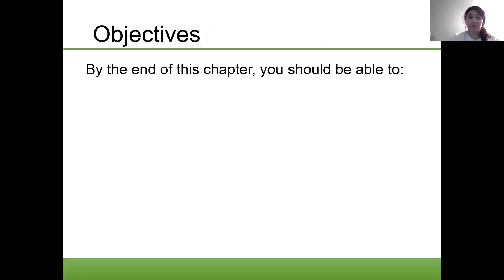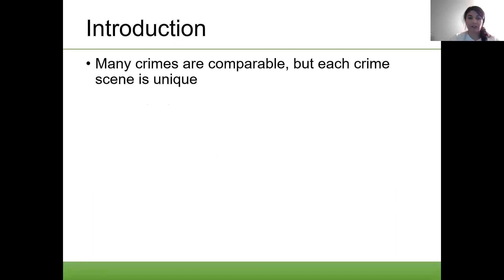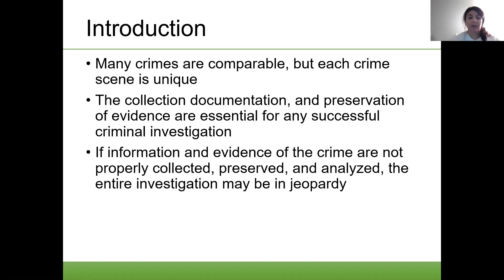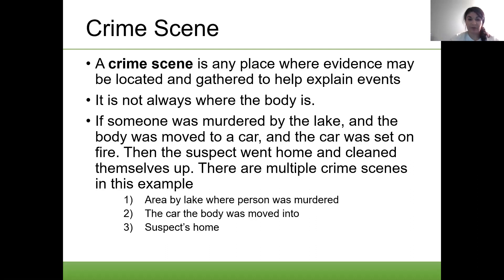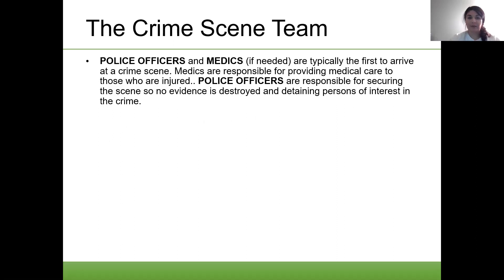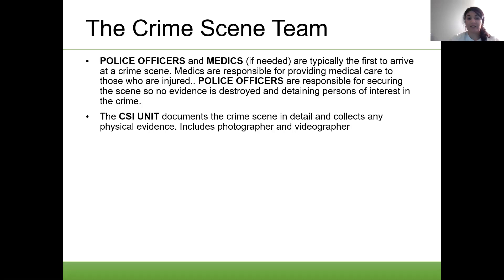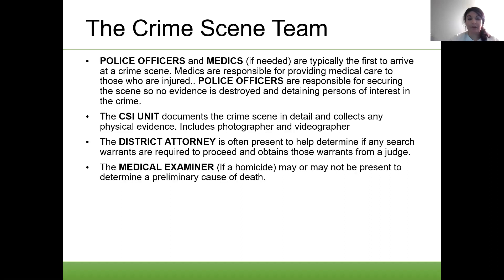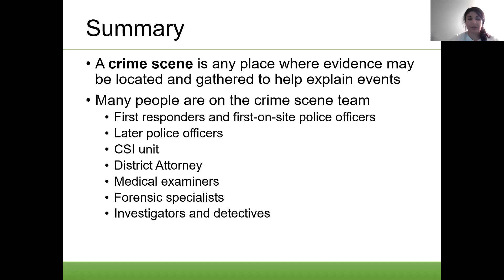Chapter 1 - Crime Scene Team - Video 1